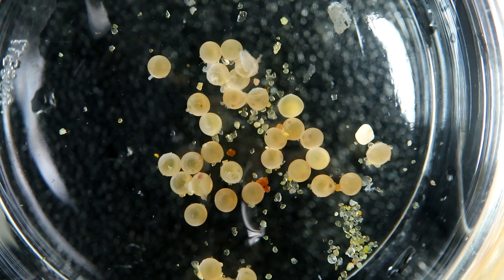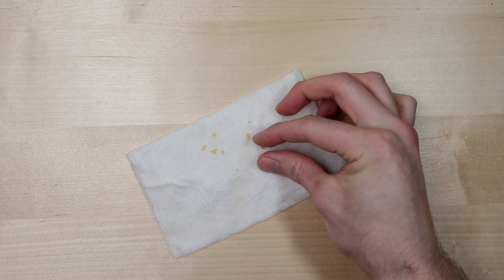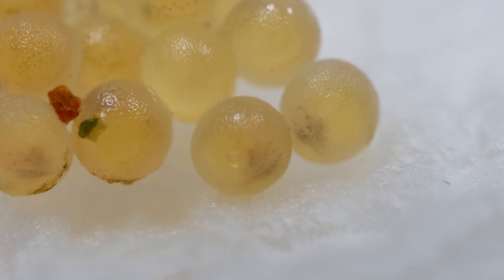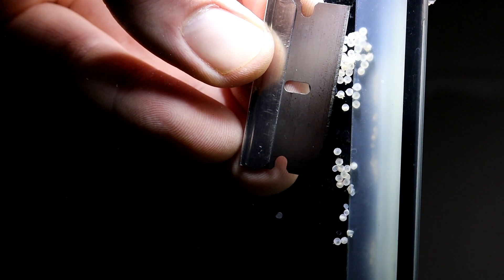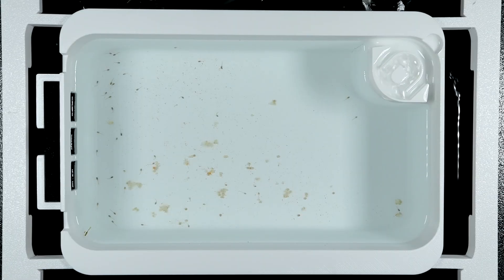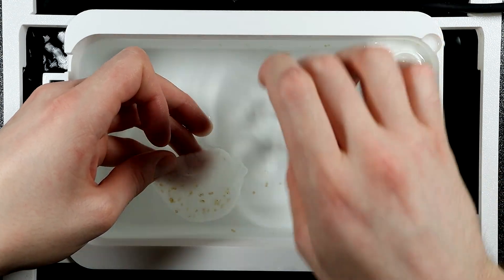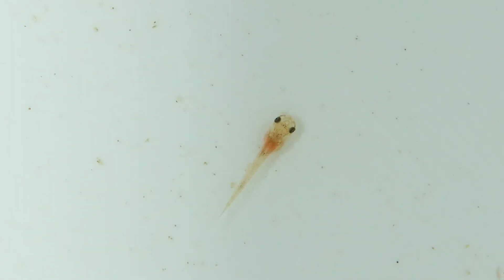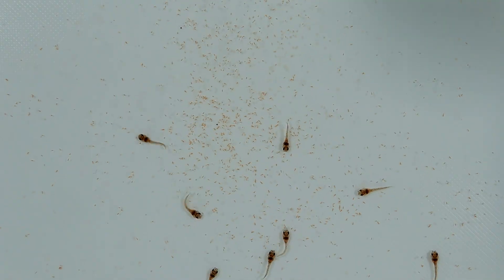Growing Corydoras Eggs Out of Water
A series of experiments to explore the feasibility of incubating Corydoras eggs without submersion in water.